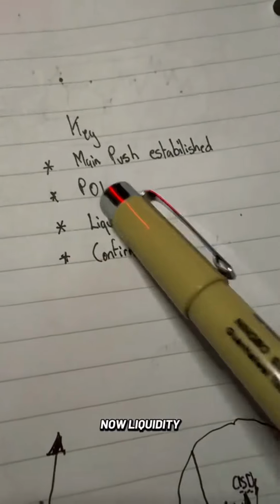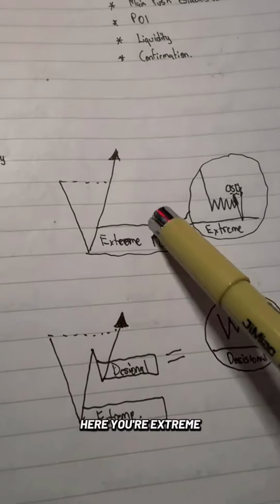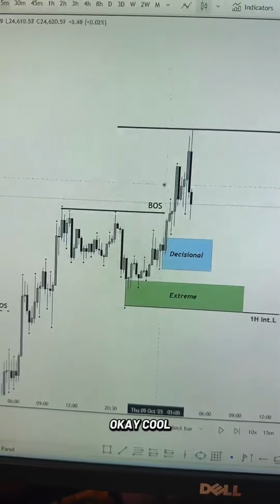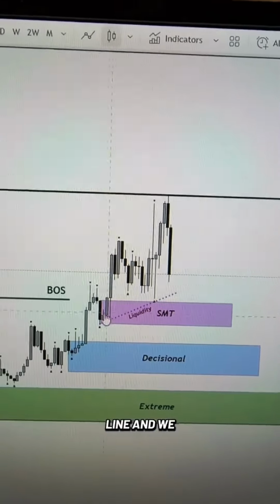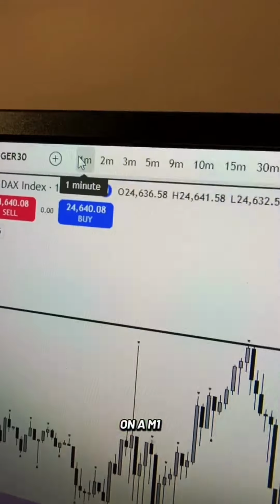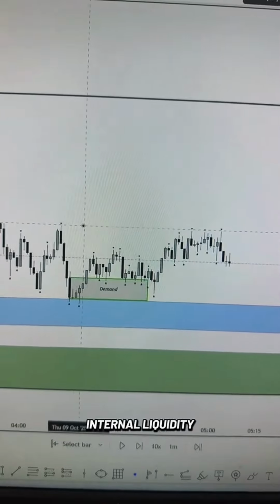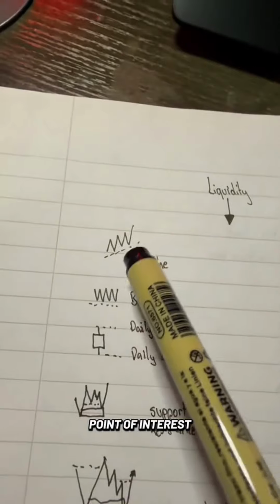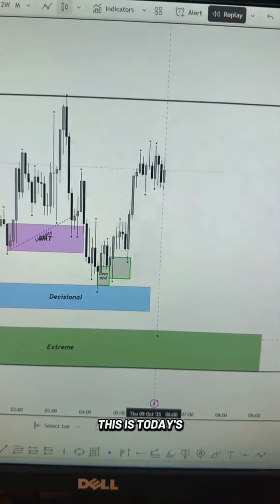If You Can't Find The LIQUIDITY, You're The LIQUIDITY - how to find it